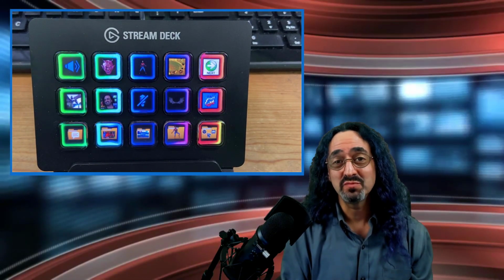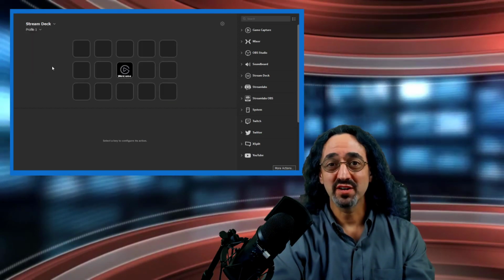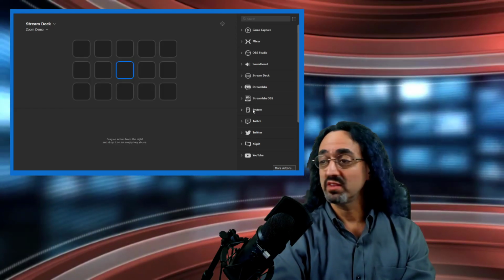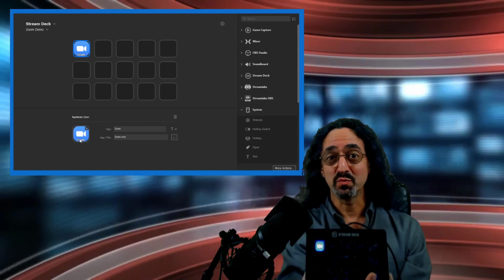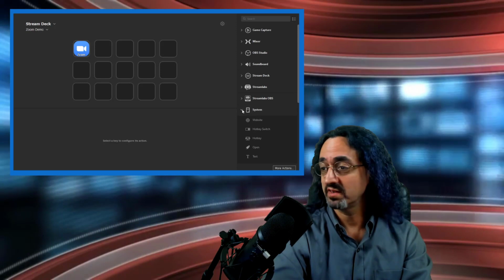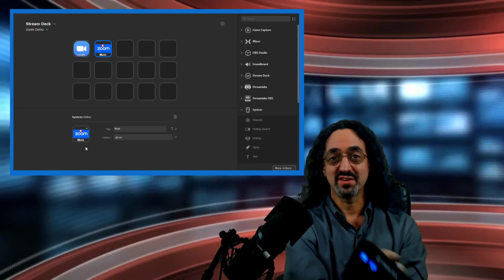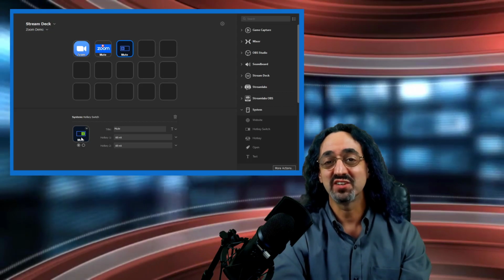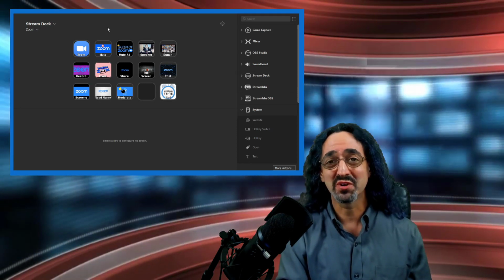Zoom and Stream Deck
LDV Podcast 61: Every streamer I know is either using the Elgato Stream Deck, or seriously considering getting one. With everyone remote working these days I thought I would share how I set up my Stream Deck to manage my Zoom calls!